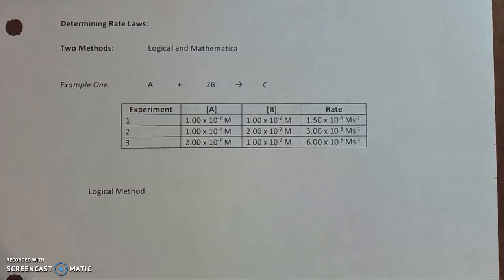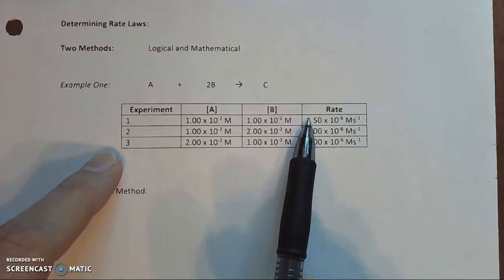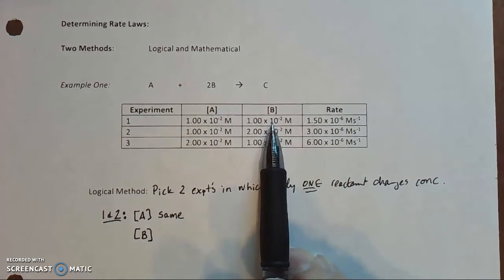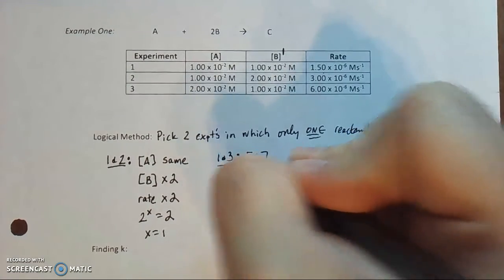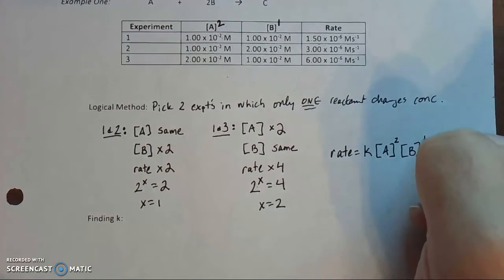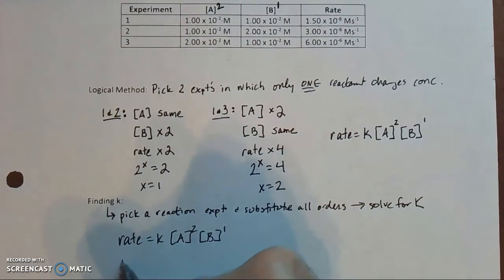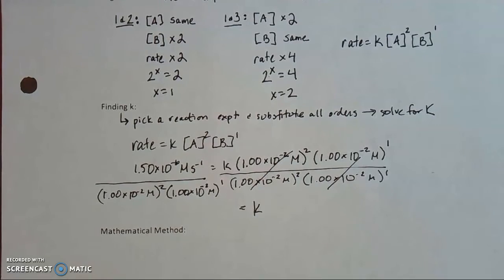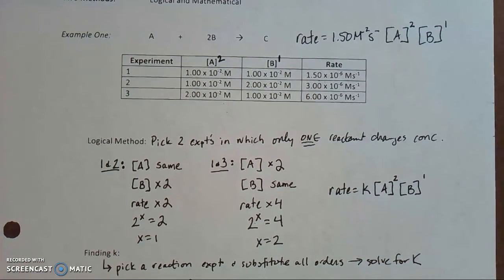Chemistry II Unit 4 Lesson 2 Video 2